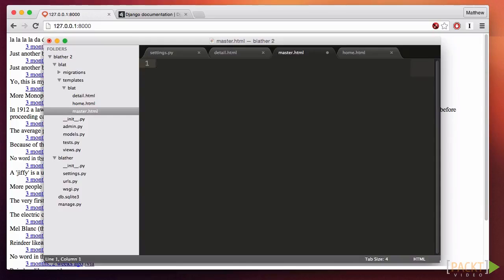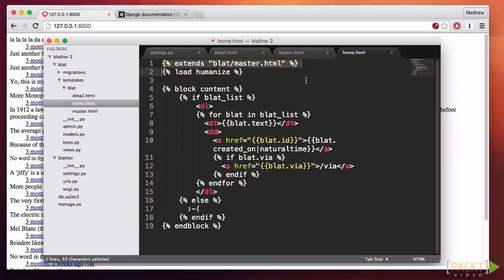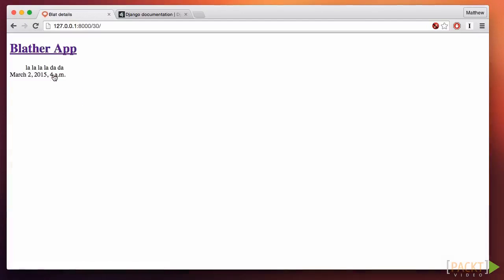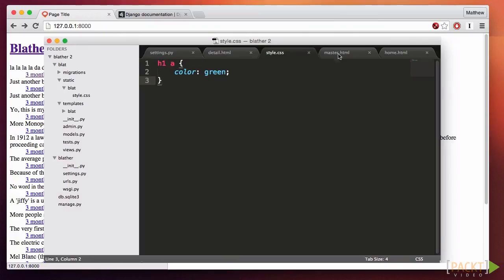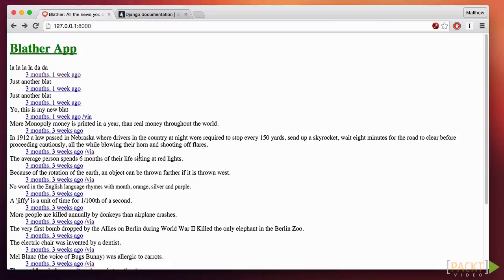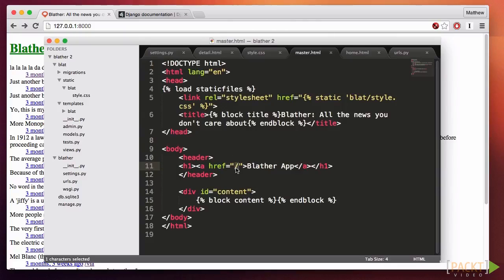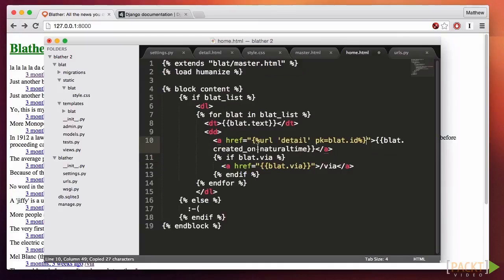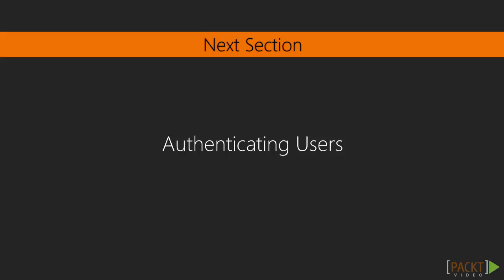09 template inheritance and parent templates